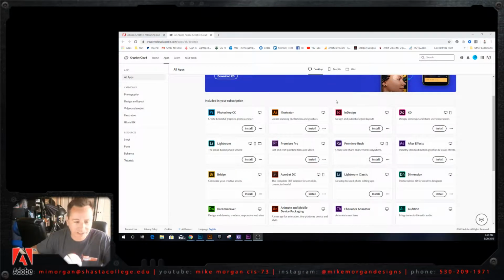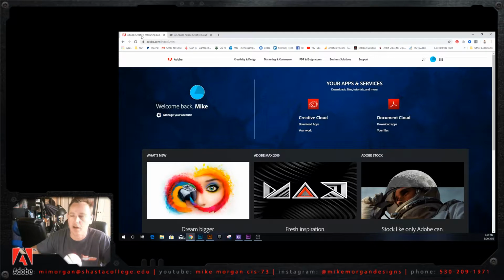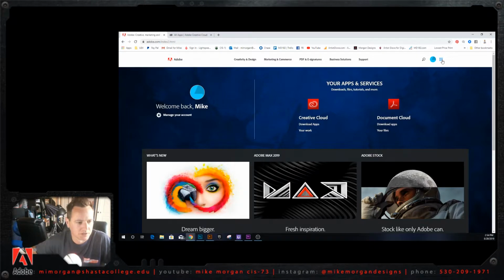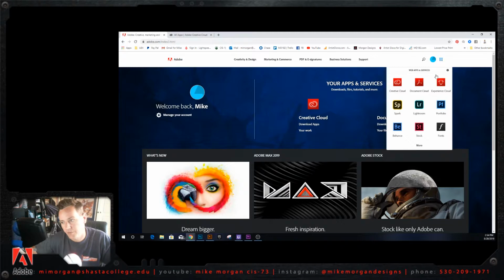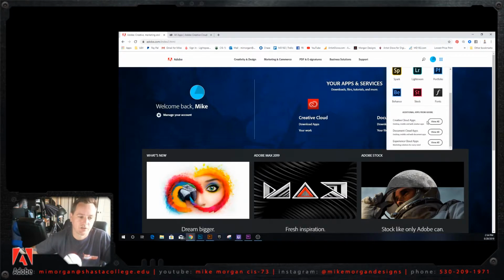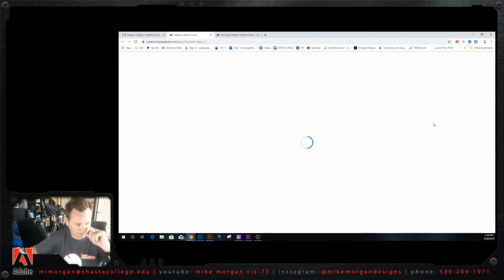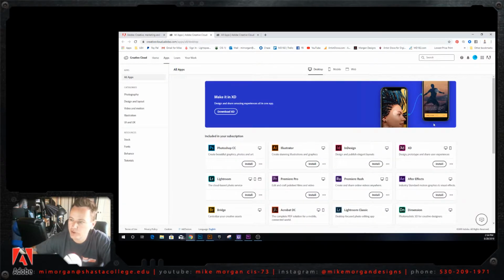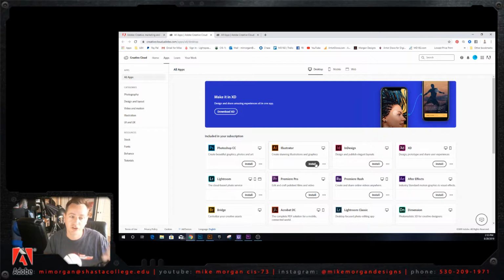How to download Adobe Photoshop and Illustrator onto your computer